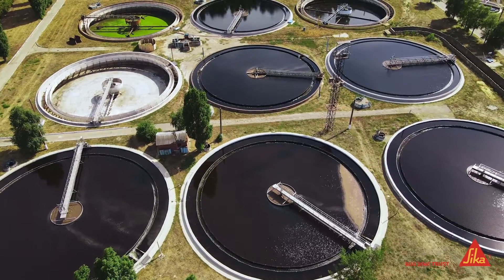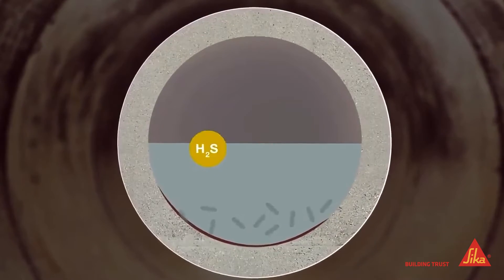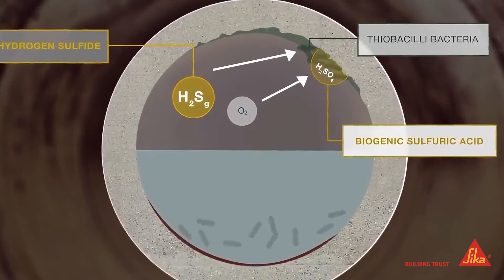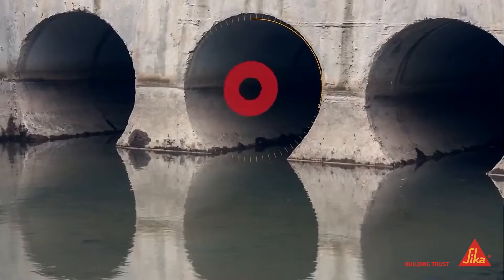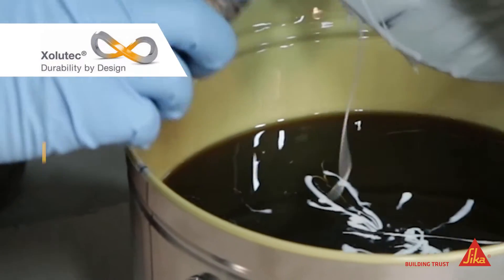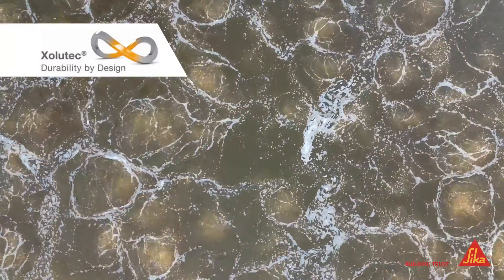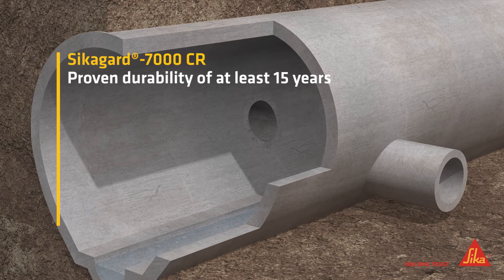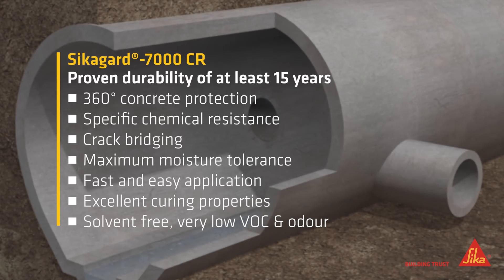Sikagard-7000 CR For Waste Water Treatment Facilities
ENGINEERED REFURBISHMENT:
Durable Concrete Protection Coating for Harsh Environment